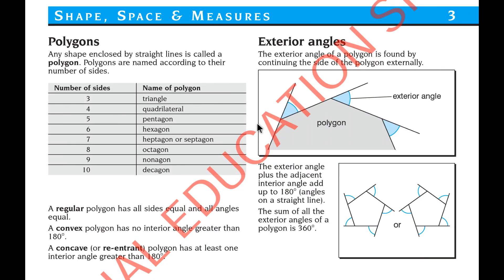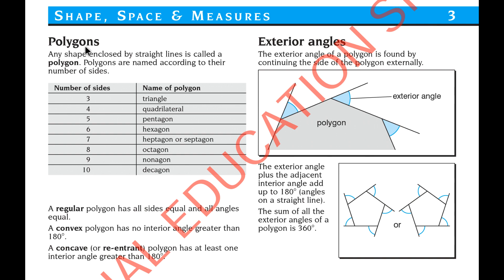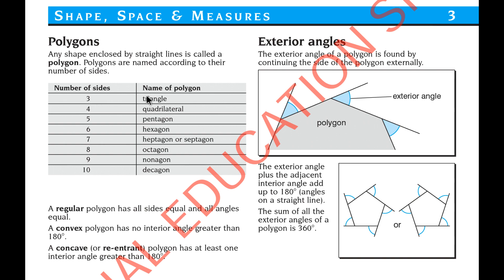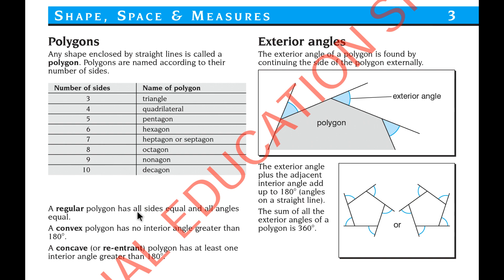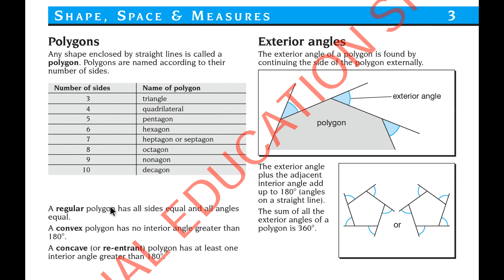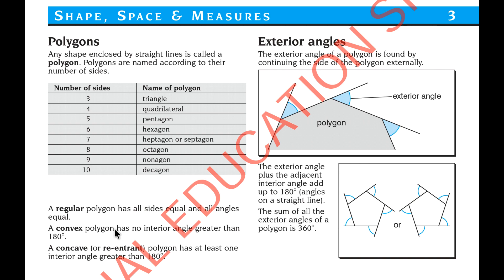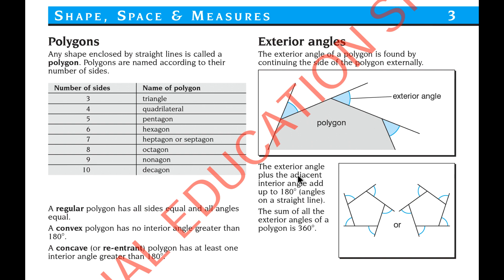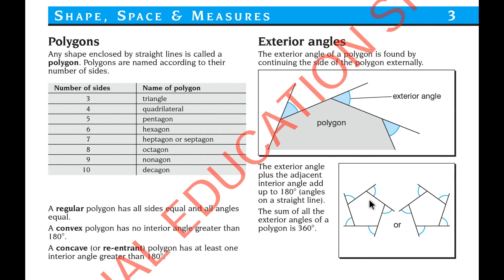Basic Mathematics 041 [Polygons, Exterior angles]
Polygons, Exterior angles